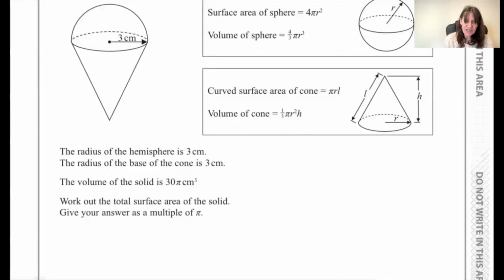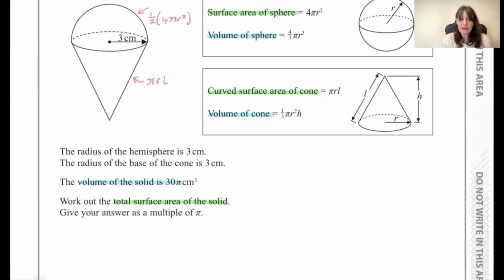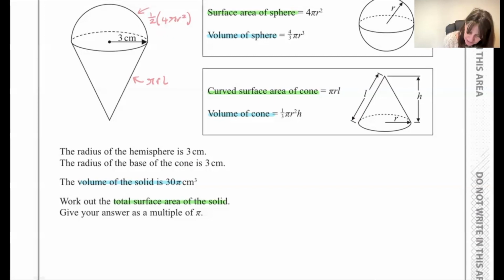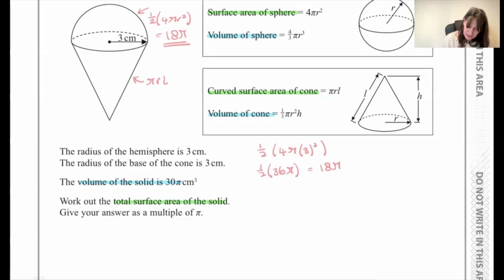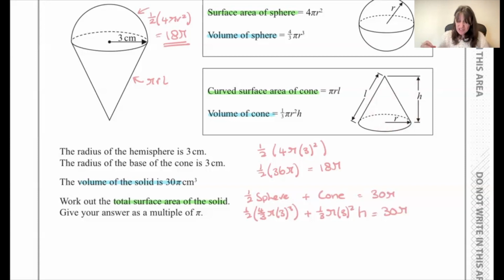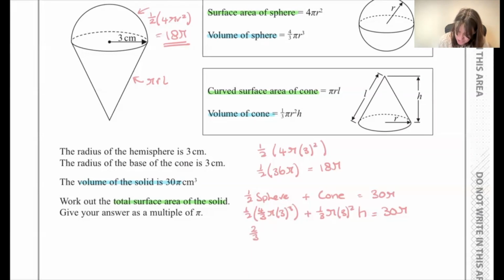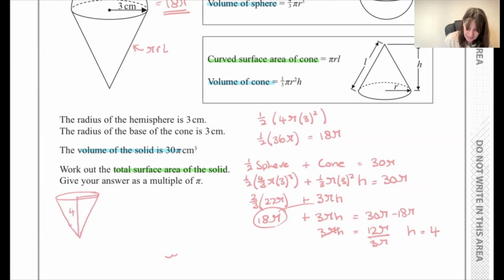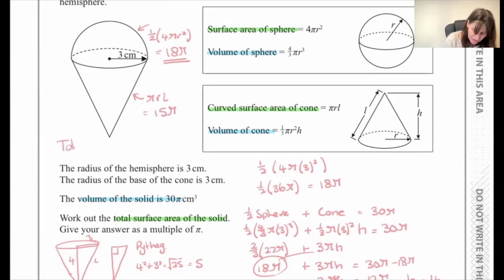Surface Area, Exam Question Walkthrough | GCSE GRADE 7 | Daily Maths Challenge